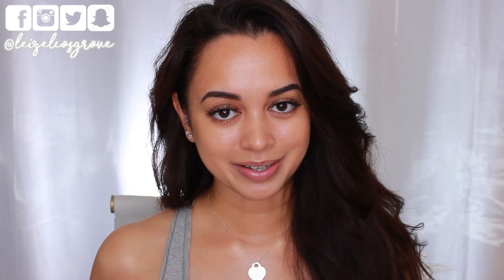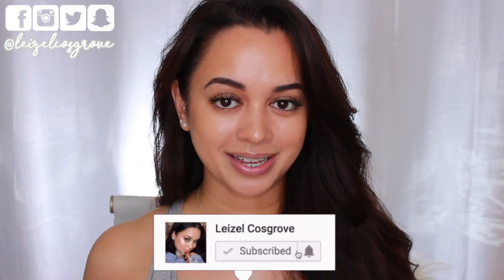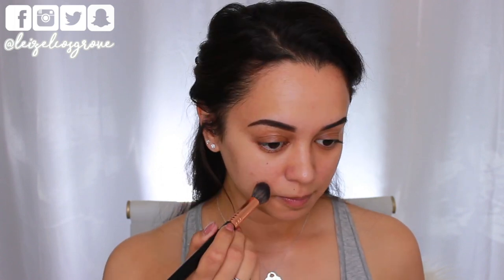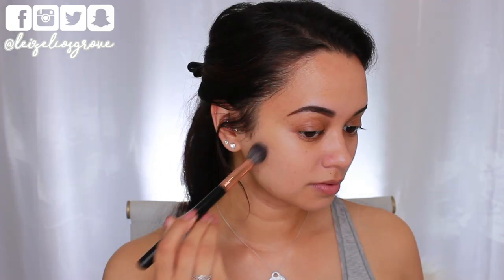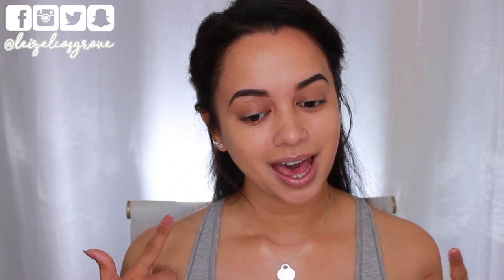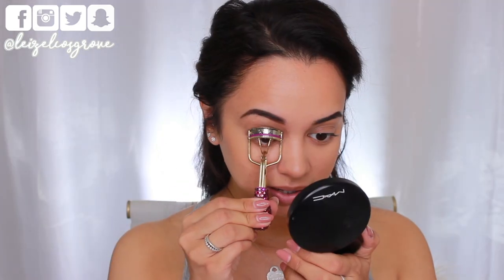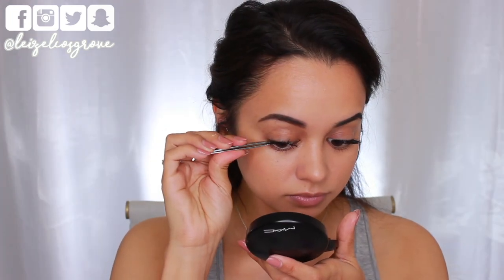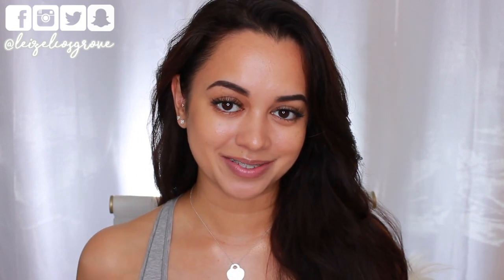THE REAL 'NO MAKEUP' MAKEUP TUTORIAL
First off, this tutorial has been a LONG time coming. Those of you who have been hitting me up on Snapchat about this one - you know who you are! :) I apologise, but I've finally done one for you guys. As you can see, super quick & easy. Requires little to no effort. & most importantly - really natural & makes you look well put together (even with the freckles and lack of sleep showing in my under eyes!) xo

• Face of Australia Face Base Primer
• Innoxa Pure Silk Skin Primer
• NARS Soft Matte Complete Concealer 'Custard'
• Bare Minerals Original SPF Powder Foundation 'Light 08'

🎬 C R E D I T S :
⇢ Camera Used : Canon 600d/Rebel T3i
⇢ Editing Program : iMovie